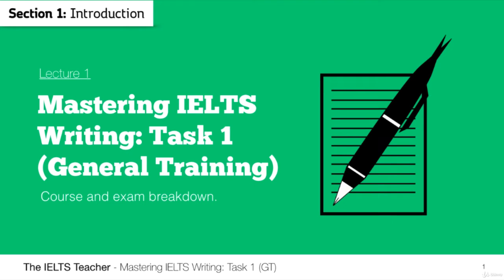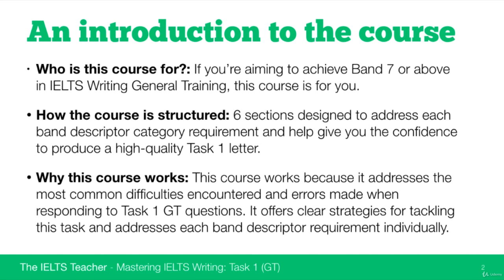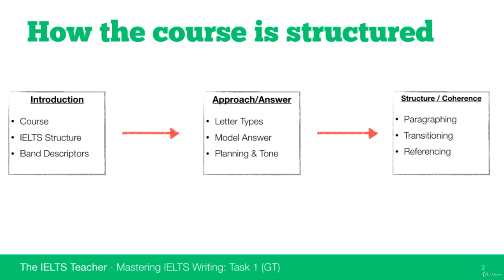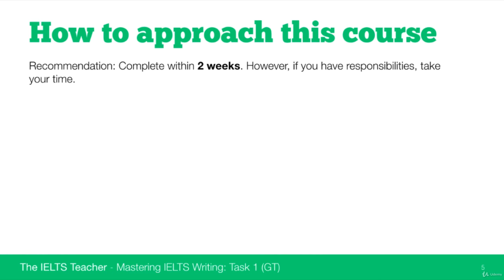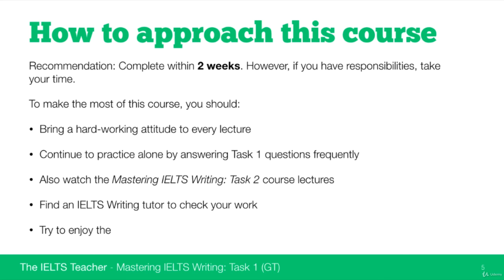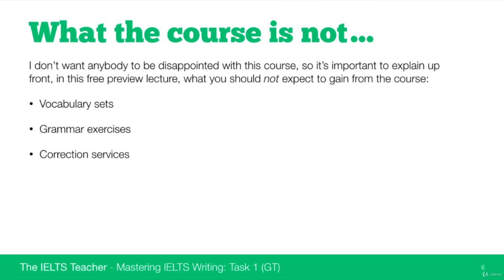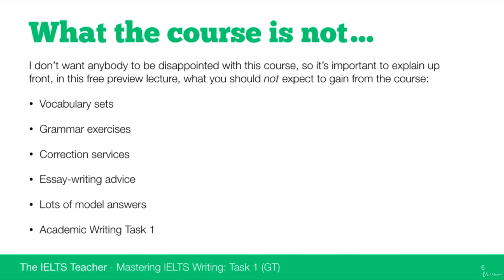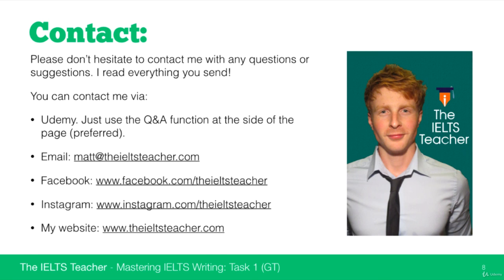1 Introduction to the Course with Exam Breakdown